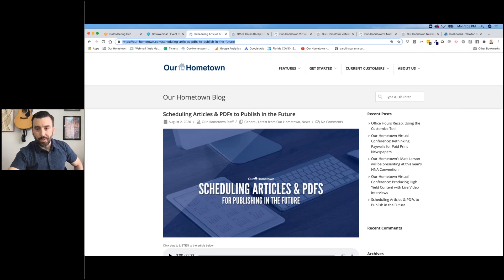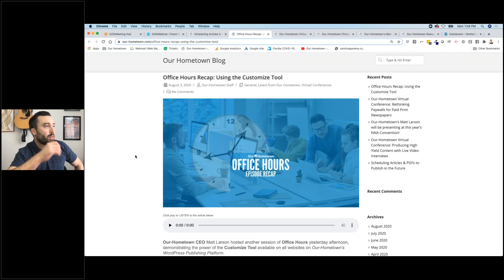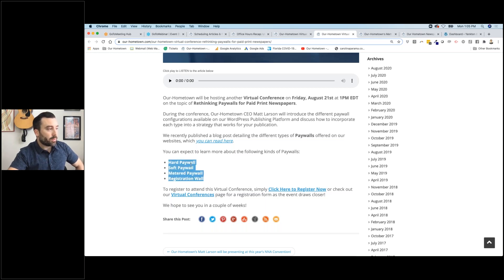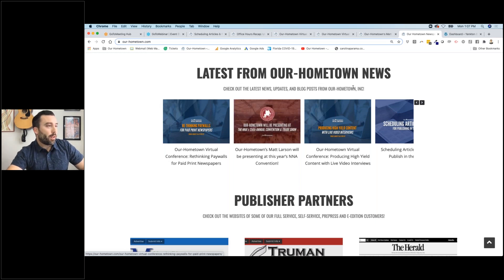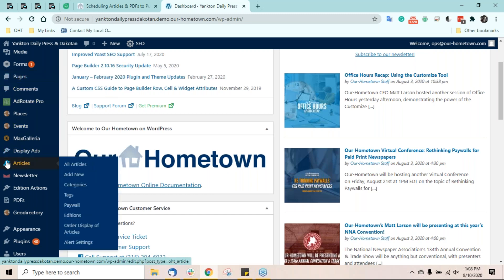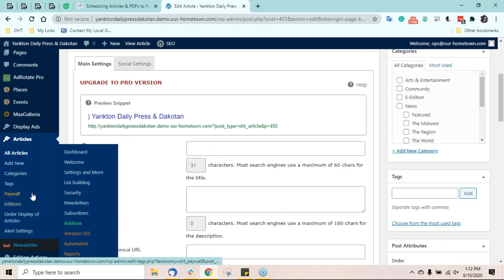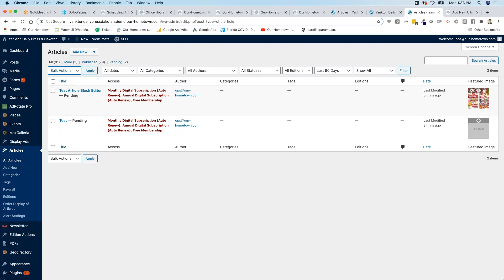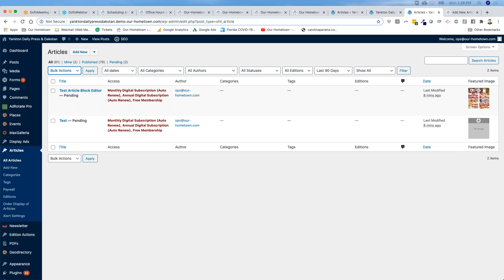Our Hometown Office Hours - Scheduling Content to go Live on Wordpress